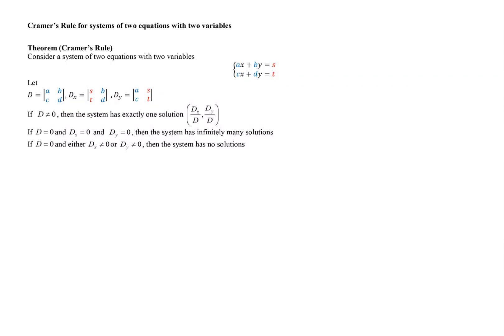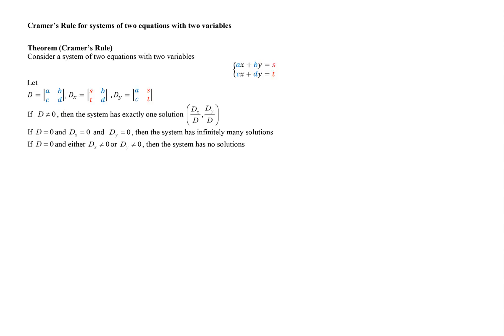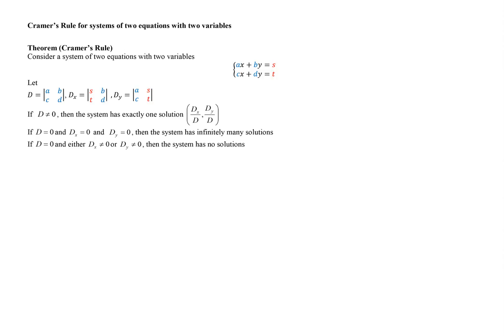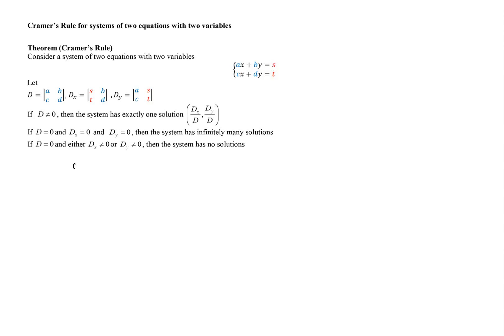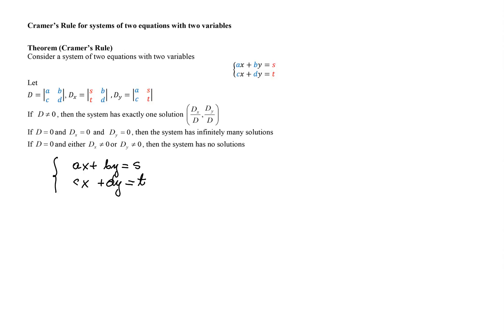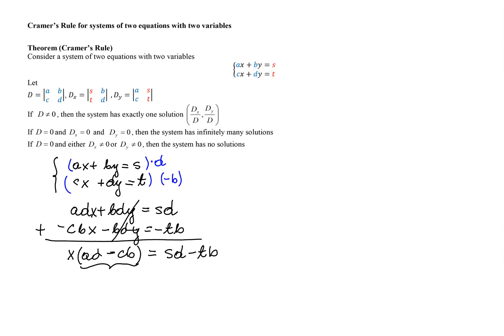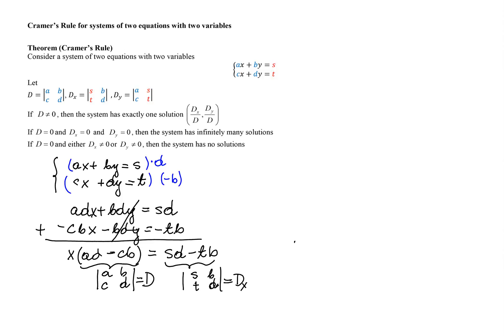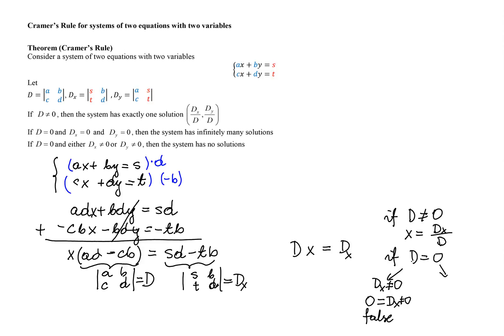Cramer'sRule for the system of two linear equations with two variables